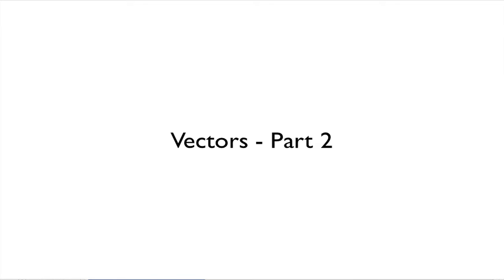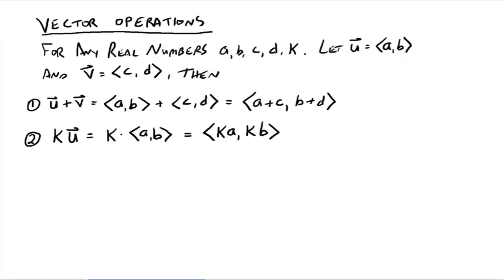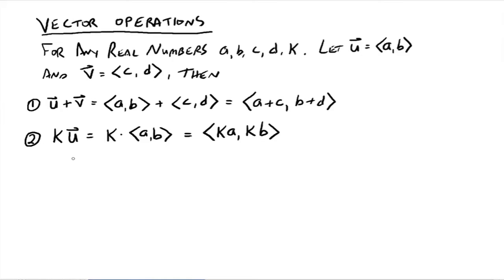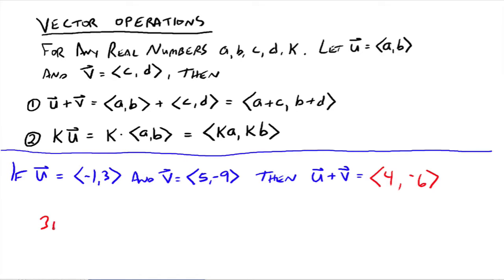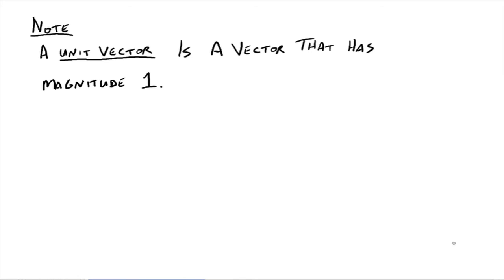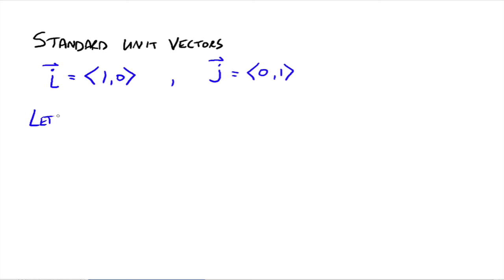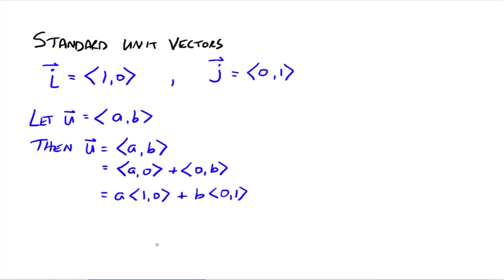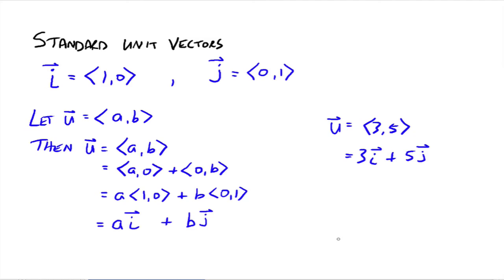Vectors (2 of 3)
Vector addition and scalar multiplication algebraically. Standard unit vectors.